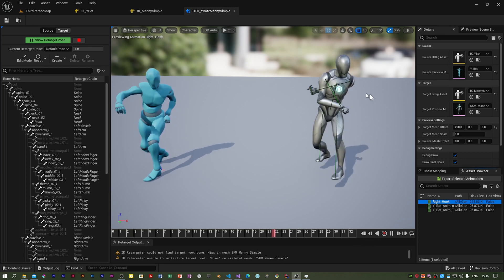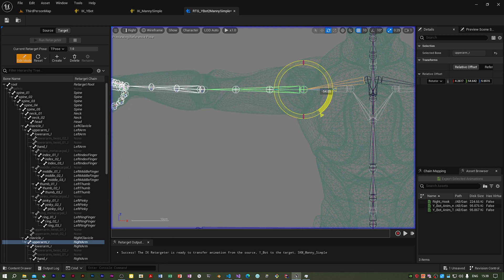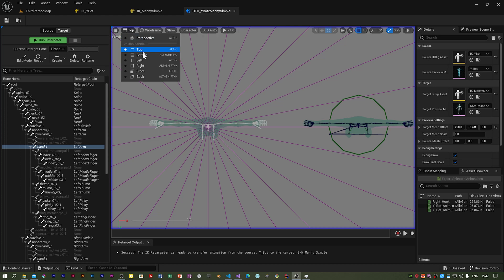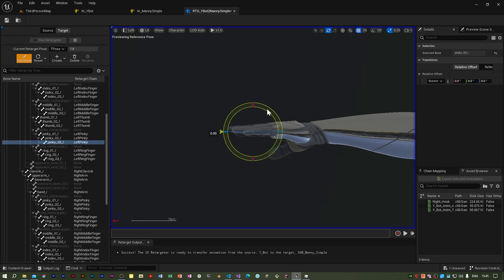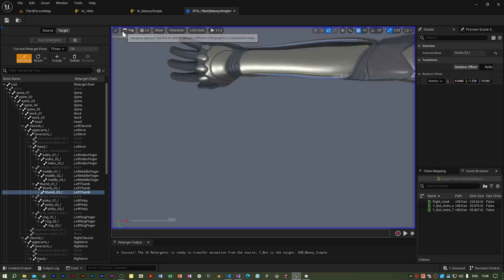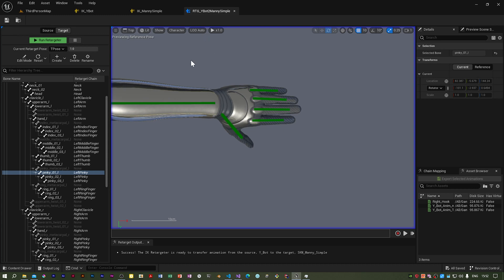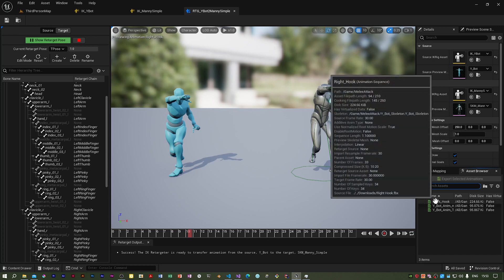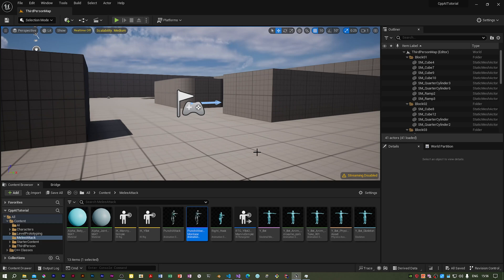UE5 C++ AI Series Part 15: Reposing The Unreal Mannequin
In the video in which I retargeted the "Right Hook" animation from Mixamo onto the Unreal Engine Mannequin, the arms were entering the body and in this video I put the UE character into a T-Pose to fix this.